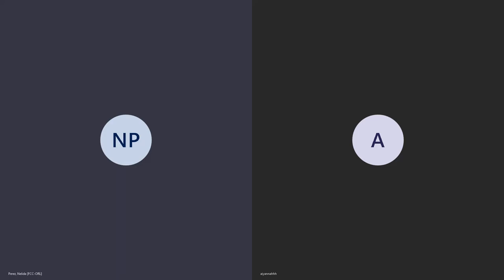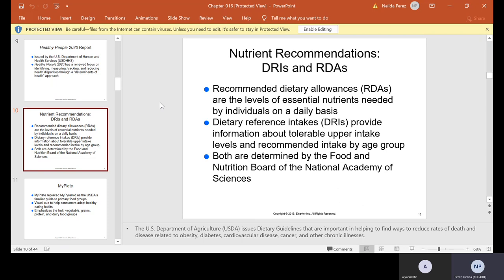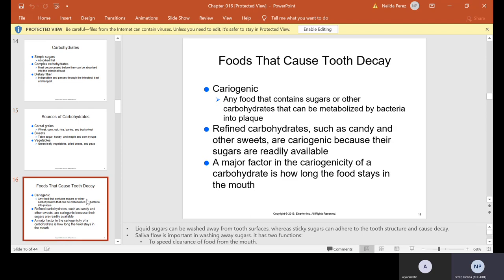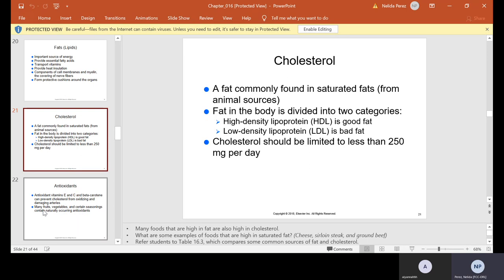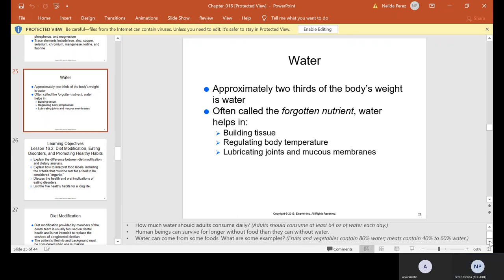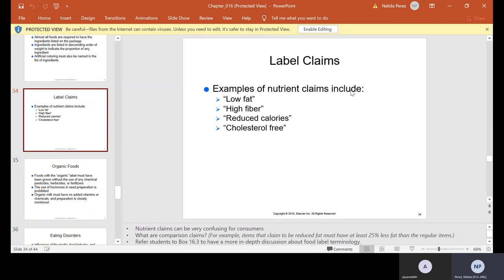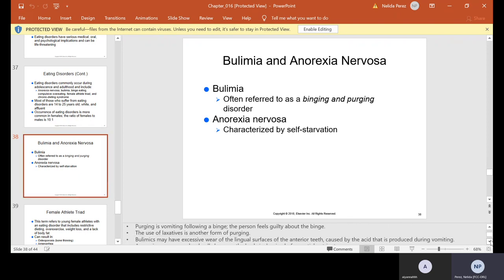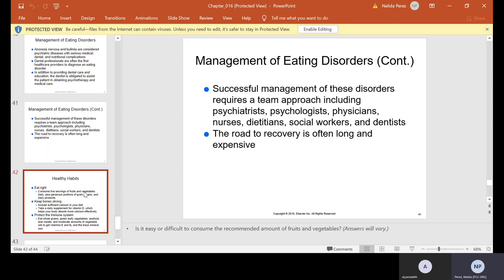Ch 16 Nutrition